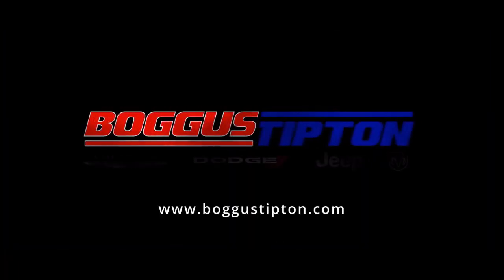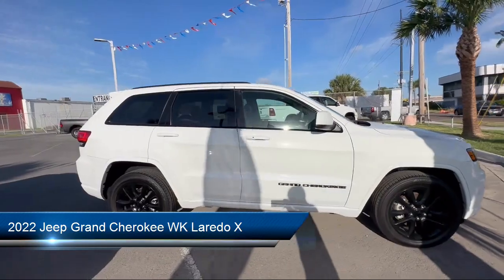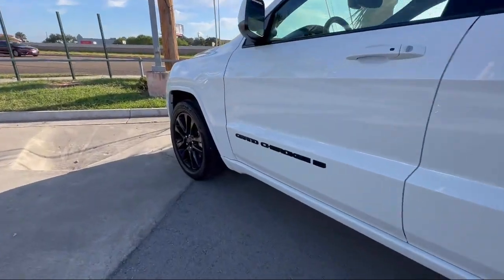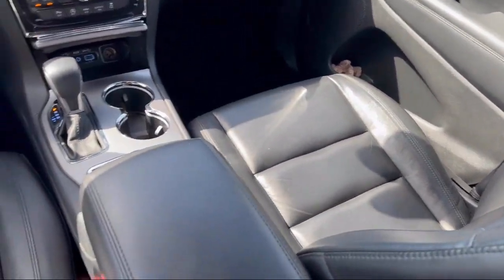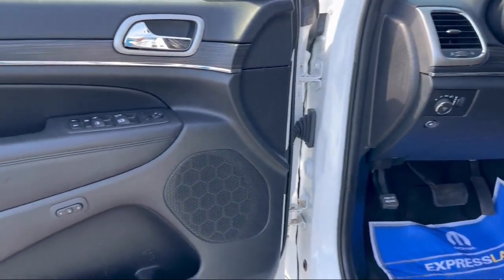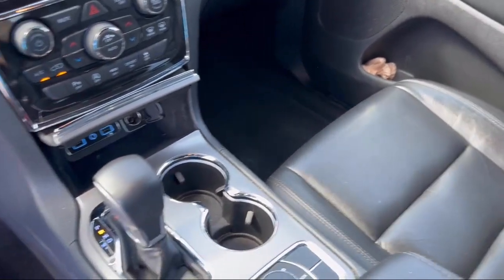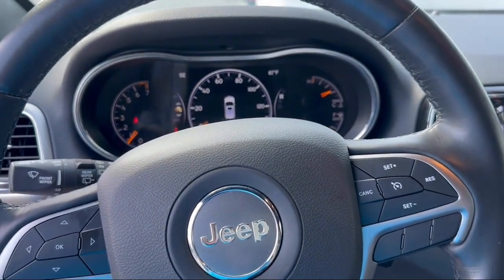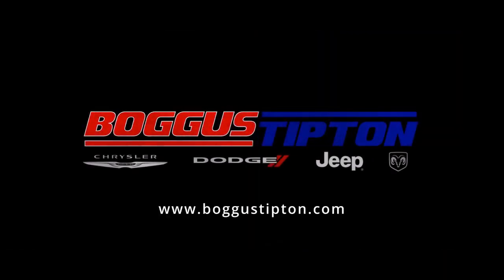2022 Jeep Grand Cherokee WK Laredo X Sport Utility Brownsville Harlingen McAllen Weslaco Port Is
2022 Jeep Grand Cherokee WK Laredo X Sport Utility Stock Number: U153048 Vin:1C4RJEAG8NC153048.

Boggus Tipton
2101 Central Blvd.